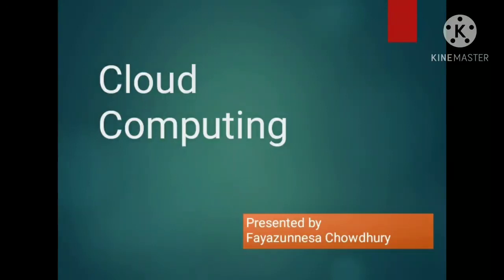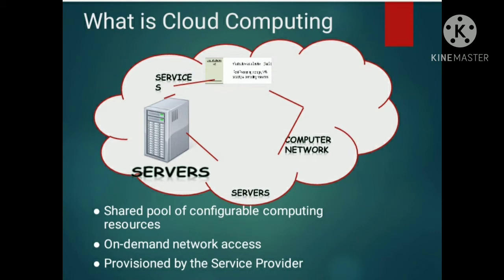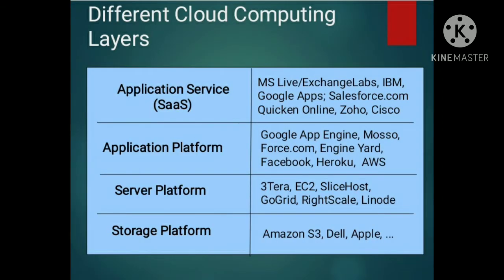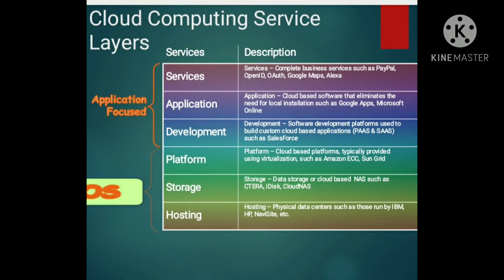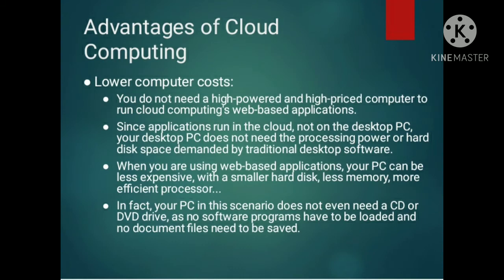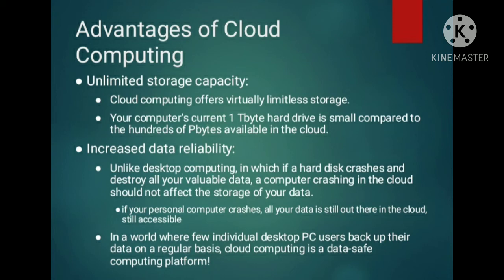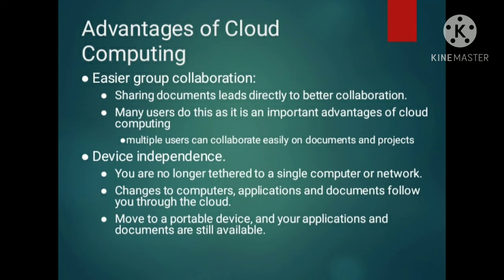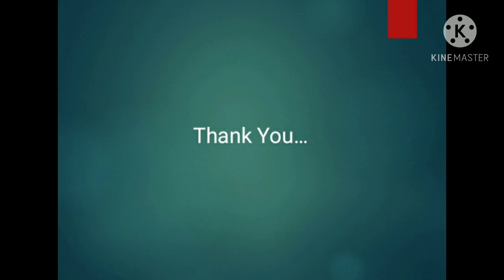Fundamental of Cloud Computing